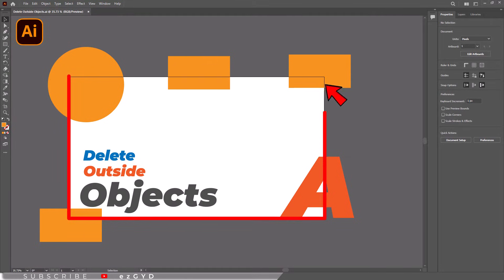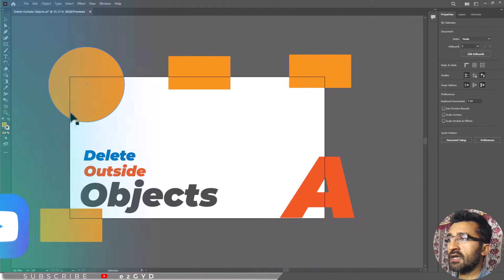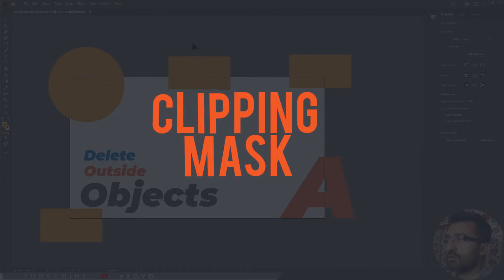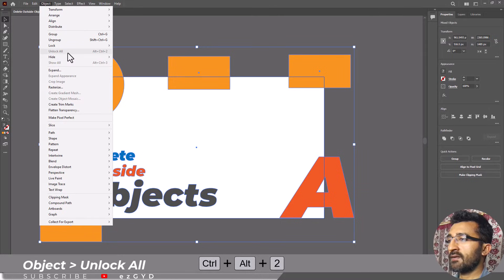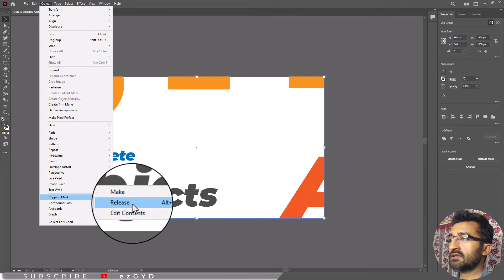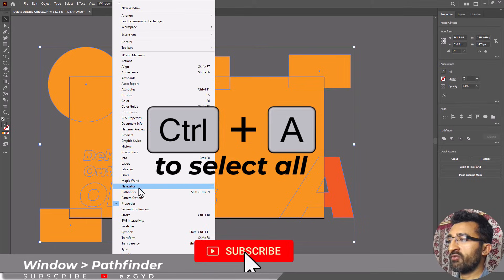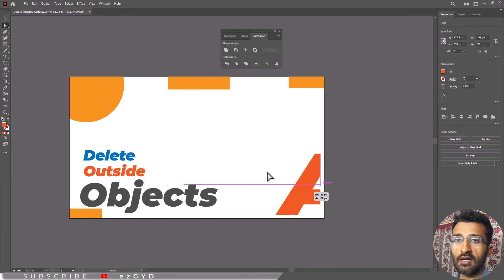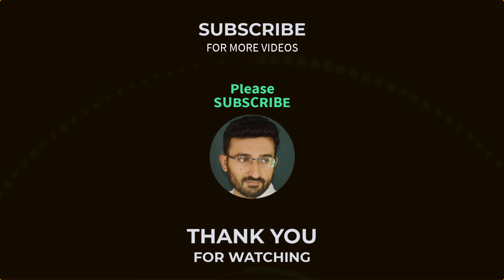How to Hide or Delete Objects Outside the Artboard in Adobe Illustrator - Crop Everything Outside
In this Adobe Illustrator tutorial video, you will learn how to hide or delete objects outside the artboard in Adobe Illustrator. By using the techniques mentioned in this video, you can crop everything outside the artboard in Illustrator.

Adobe Illustrator's vector graphics software showcases the artboard, acting as a canvas where your creations come to life. Elements and layers can be organized outside of the artboard and then brought onto it as needed, though assessing the final outcome amidst this clutter can be challenging. Fortunately, there are various methods to tidy up or conceal this surplus material, enabling you to focus on previewing your end product with clarity.

Chapters:
0:00 Intro of Hide or Delete Objects Outside the Artboard in Adobe Illustrator
0:26 Quickly Hide Everything Outside Artboard by using the Trim View option
0:46 Best Method: Using Clipping Mask to Hide Everything Outside Artboard
01:31 Edit Contents inside Clipping Mask
01:45 Release Clipping Mask option
01:55 Crop everything outside the artboard using the Pathfinder option
02:29 Important Note

Unlock the secrets of Illustrator with this comprehensive tutorial on how to hide everything outside the artboard. Learn step-by-step techniques to master Adobe Illustrator and improve your workflow. Whether you're a beginner or an experienced user, this tutorial will help you enhance your skills and productivity. Watch now to discover how to delete outside of artboard and optimize your design process!